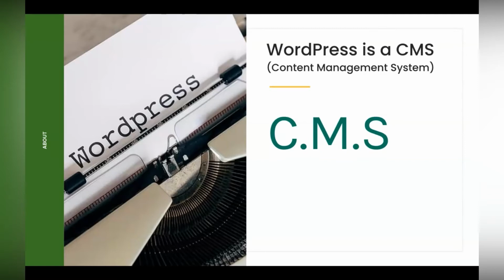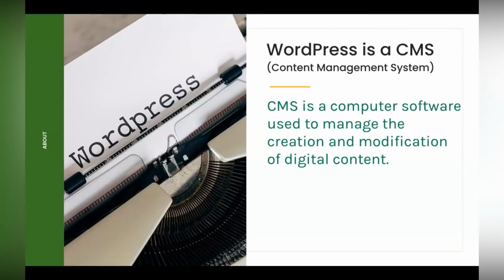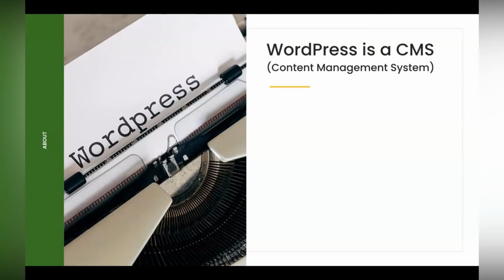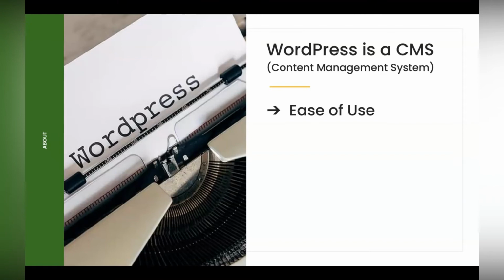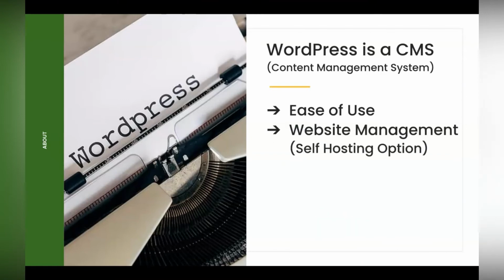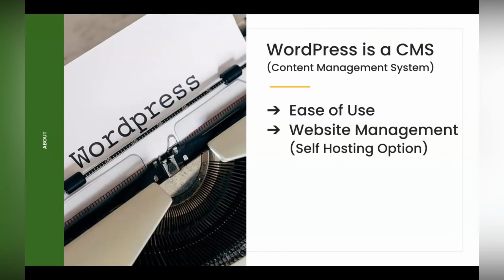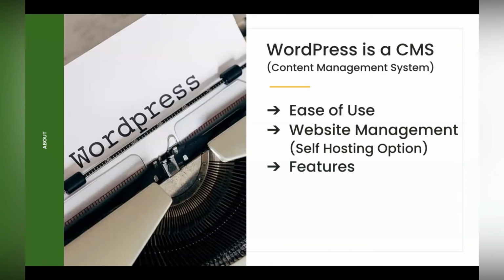Lesson 1: Why Choose WordPress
In this lesson, I discussed about why you should use WordPress as a CMS vs using other cloud-hosted CMS systems like Wix, Weebly, Squarespace, and even WordPress' own cloud-hosted CMS